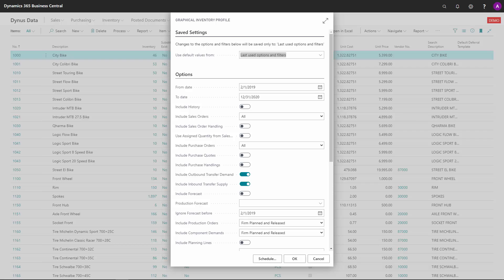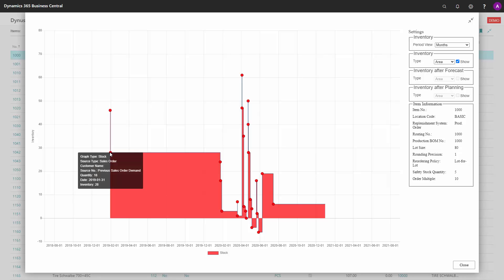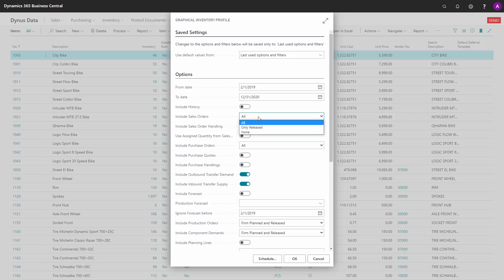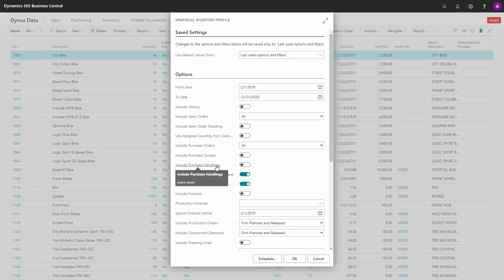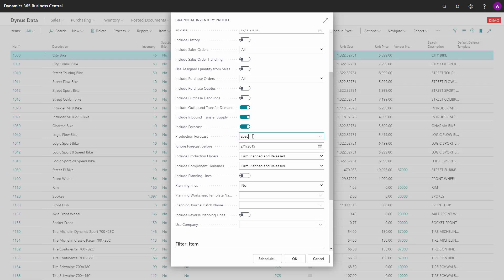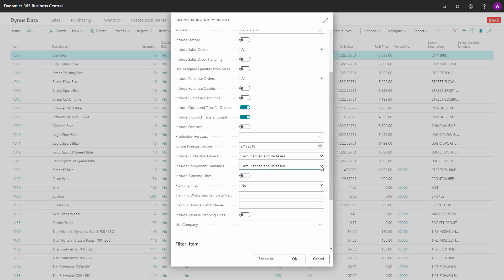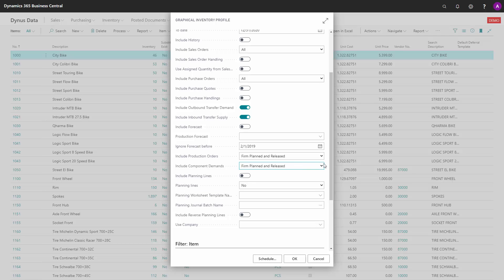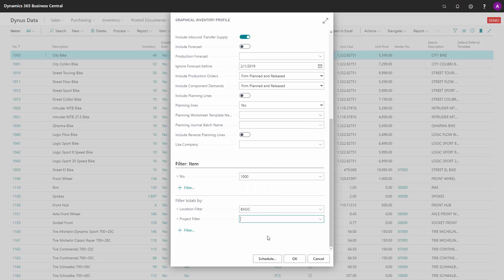ENG20072023 An overview of the fields in the Request page